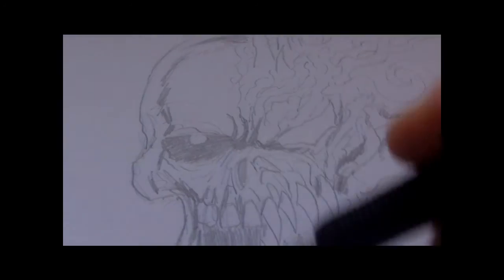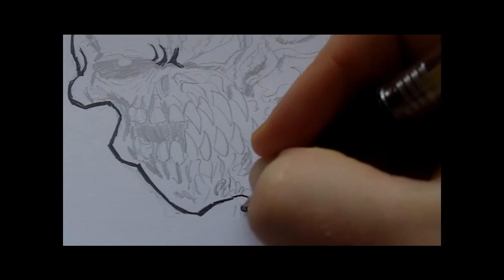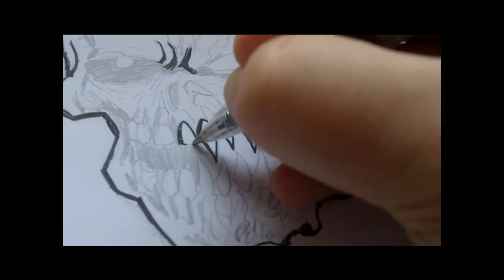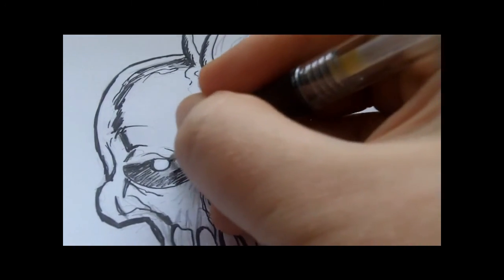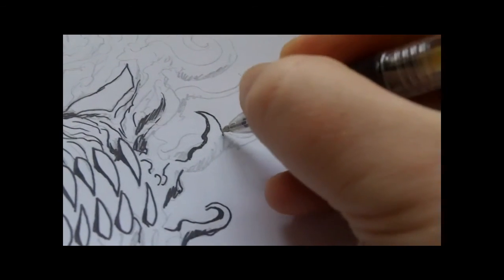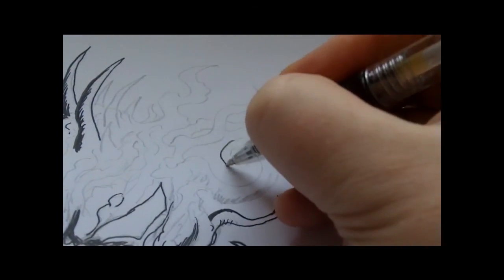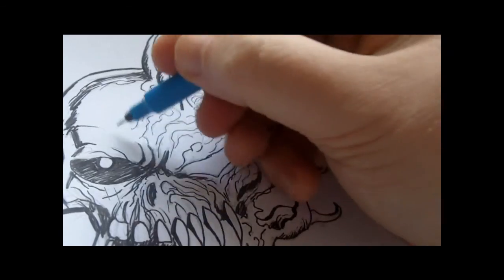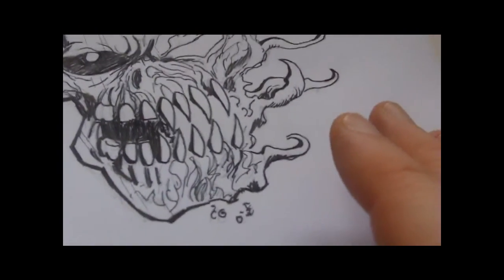Ink Half Horror Skull Art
Inking the half horror skull art with gel ink pen. (See me drawing this in pencil )The idea with the design is to create a skull that is half normal skull design and half horror skull image. Often I like to draw the half and half of two opposing forces or themes and see what happens. I inked a thicker line on the left side of most drawing lines, to help add a little variety to the design and some weight to the head drawing.